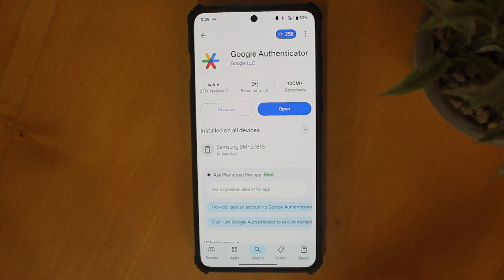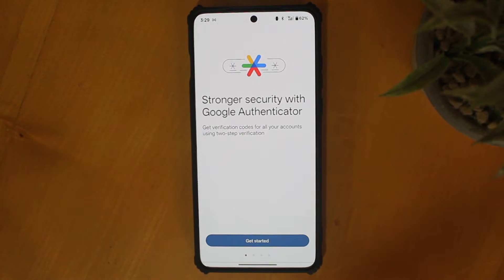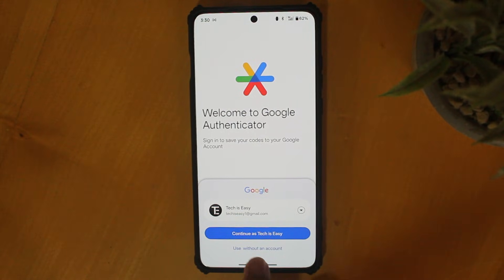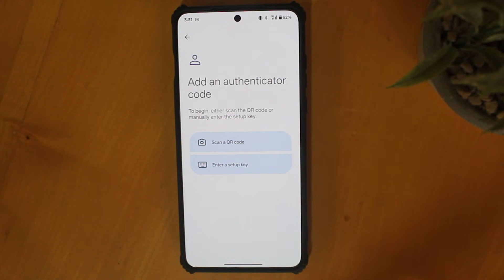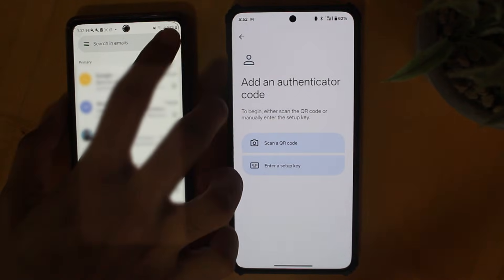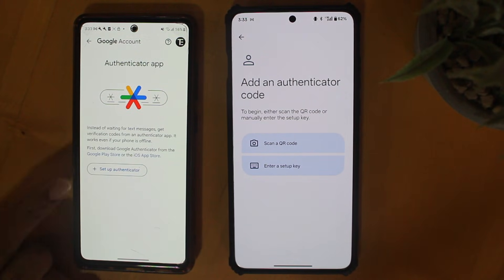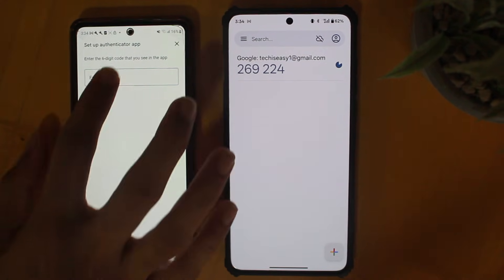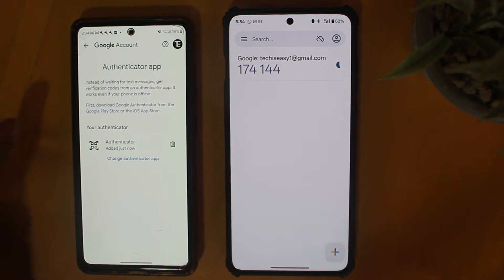How To Set Up and Use Google Authenticator | Add Any App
Learn To Setup and Use Google Authenticator

In this tutorial, I’ll show you how to set up and use Google Authenticator step-by-step. We'll go through:
How to install the Google Authenticator app on your phone
How to link it to your online accounts
Example: Adding Instagram to Google Authenticator
How to use the 6-digit code for secure logins

Using two-factor authentication (2FA) is one of the easiest ways to keep your accounts safe. If you’ve never used Google Authenticator before or need a quick refresher, this video is for you!
Timestamps:
00:00 - Introduction
00:23 - Getting Started
00:47 - Add Code